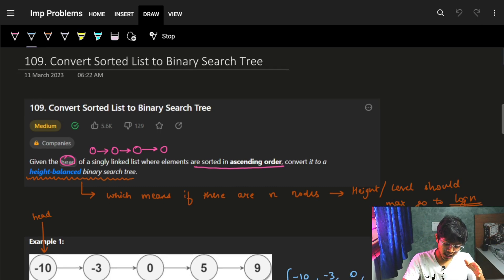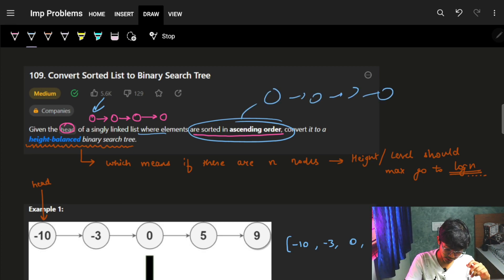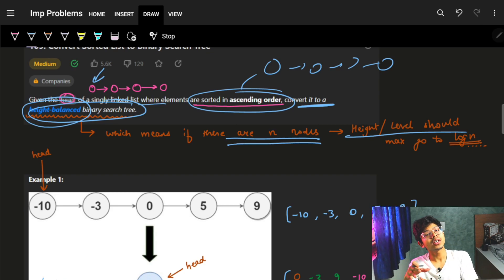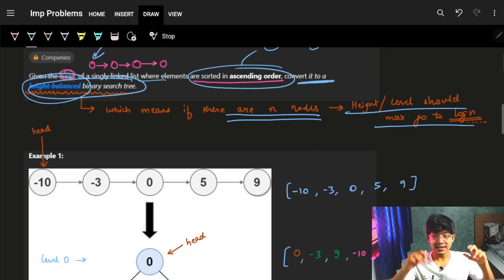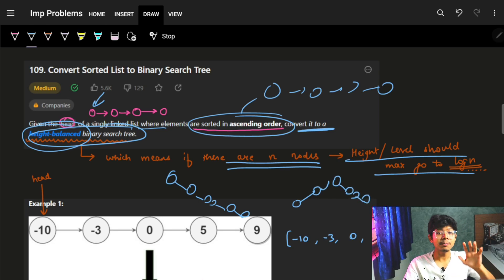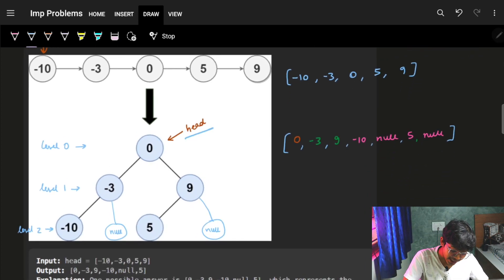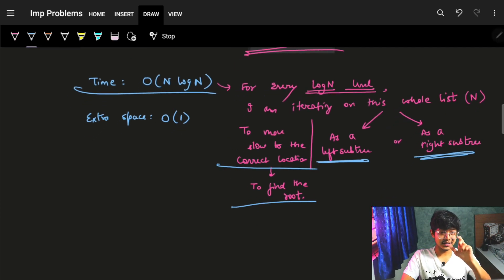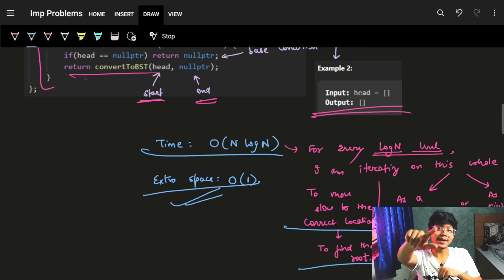Convert Sorted List to Binary Search Tree || Recursion-Tree-Linked List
In this video, I'll talk about how to solve this problem - 109. Convert Sorted List to Binary Search Tree - In which we use 2 concepts, one being how to find the mid of the linked list in an effecient way and other being how to make tree out of linked list with the help of recursion.

✨ Timelines ✨
0:00 - Problem Explanation
3:18 - Finding the Mid of Linked List
7:25 - Constructing Tree by Recursion
13:36 - Code Explanation